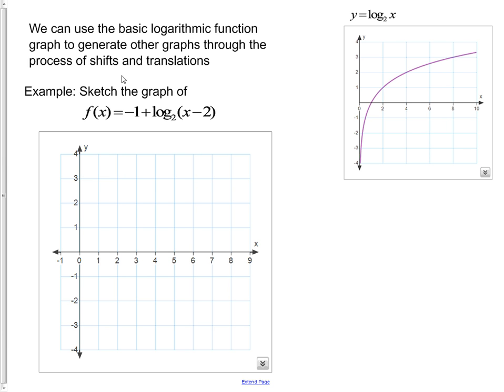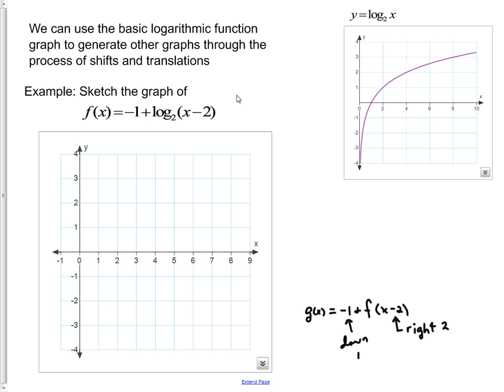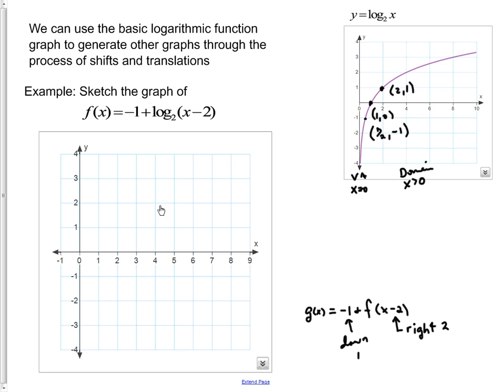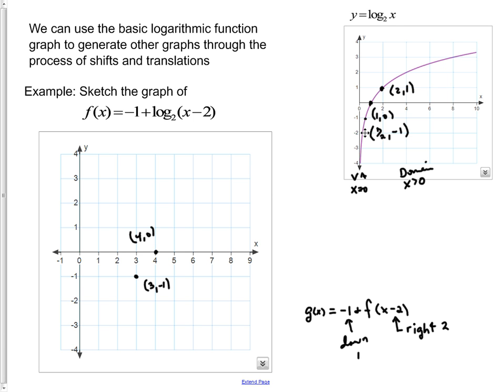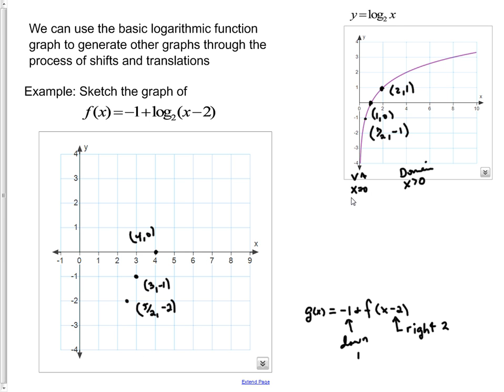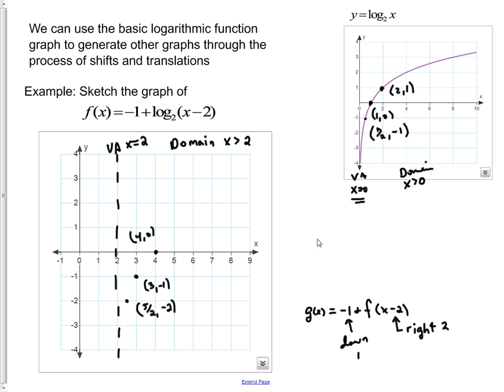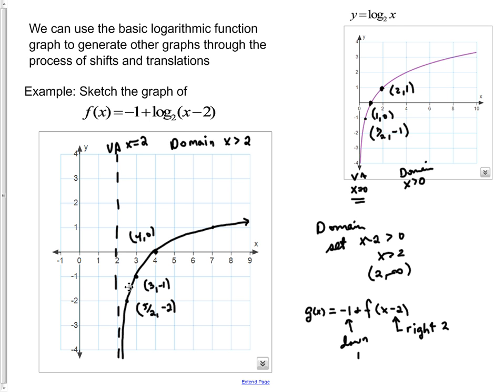7 2g Basic Logarithms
Using rigid transformations to sketch the graph of a logarithmic function and find its domain